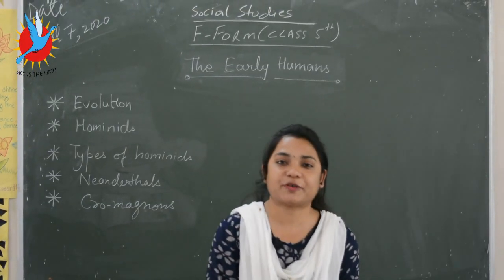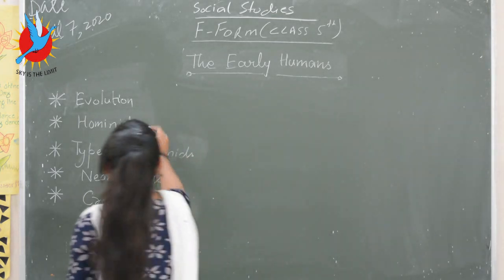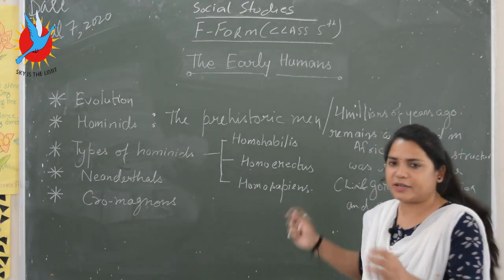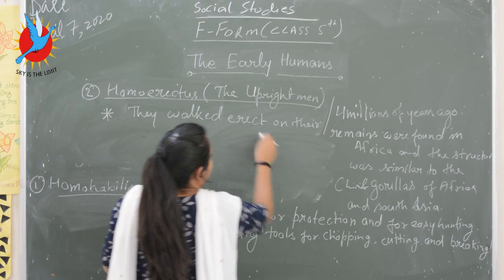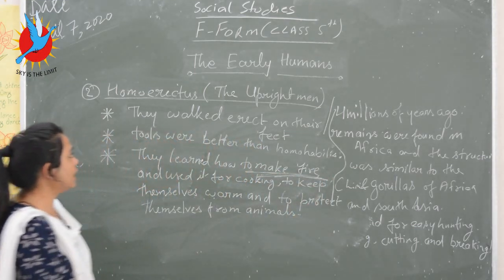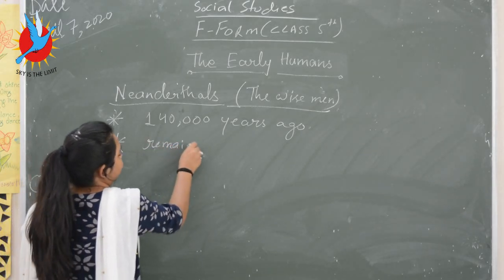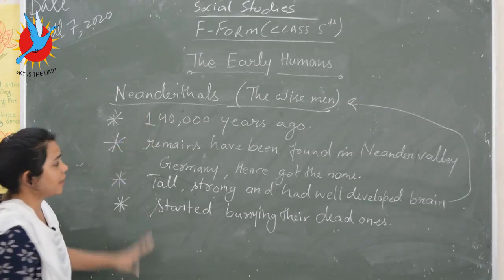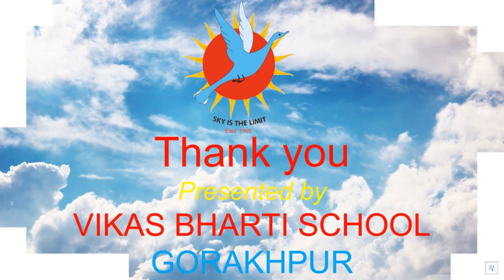THE EARLY HUMANS by SDS Ma’am Social Studies for (Form F) Class 5th VBS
Evolution
Hominids & its types
Neanderthals
Cro-Magnons